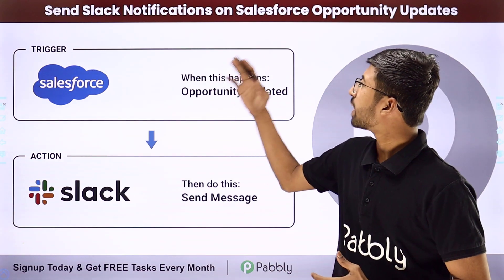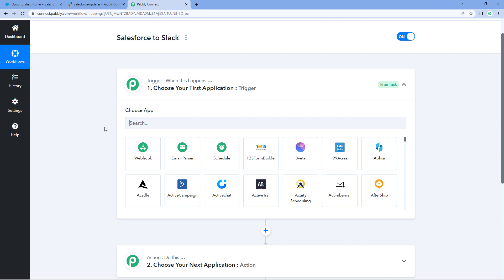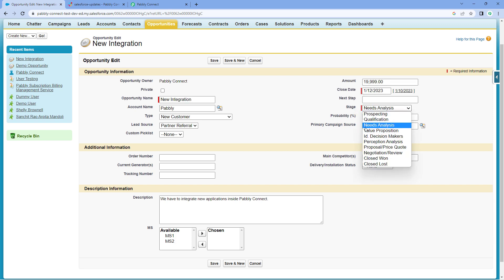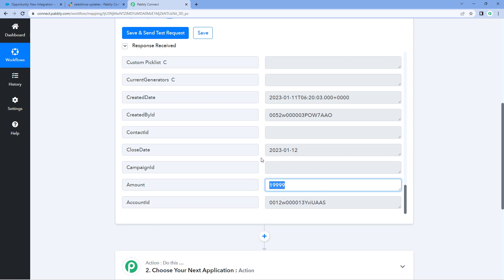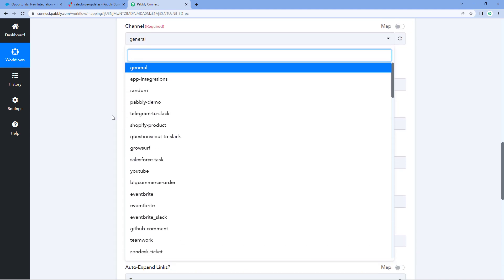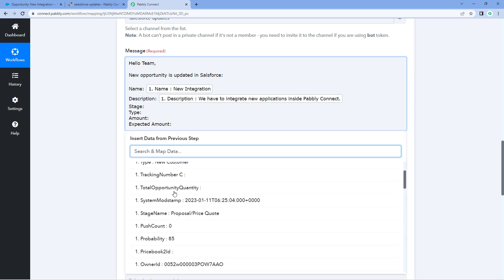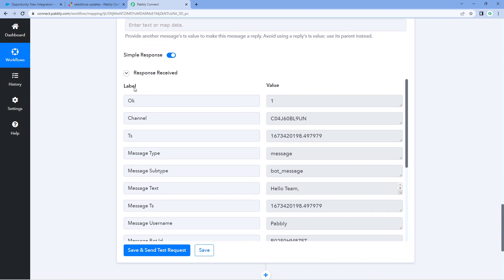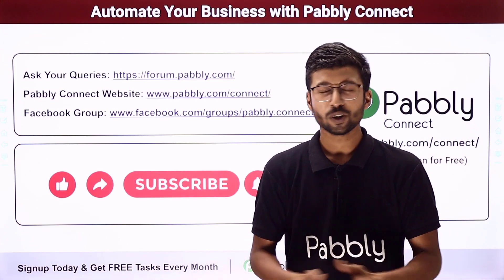How to Send Slack Notifications on Salesforce Opportunity Updates - Salesforce Slack Integration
This video will help you learn how to send Slack notifications on Salesforce Opportunity Updates. Slack is a popular communication platform that allows users to communicate with their teams in real-time. With Salesforce, you can configure notifications to be sent to Slack channels when updates occur on Opportunity fields. This can help keep your team informed and engaged when changes occur in the Salesforce system. We will discuss how to set up notifications, what types of notifications you can send, and how to customize the message that is sent to Slack. By the end of this video, you will have a better understanding of how to send Slack notifications on Salesforce Opportunity Field Updates.